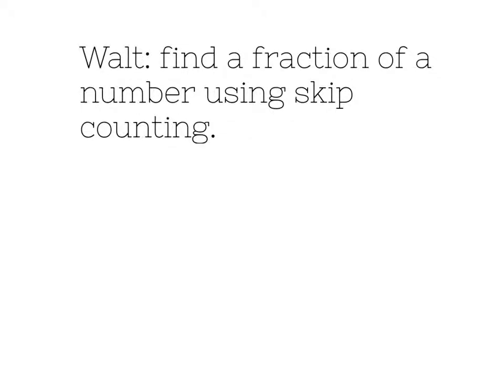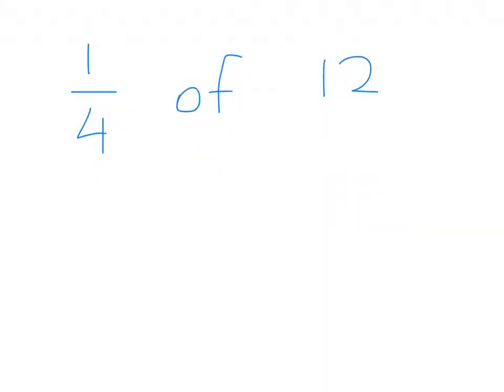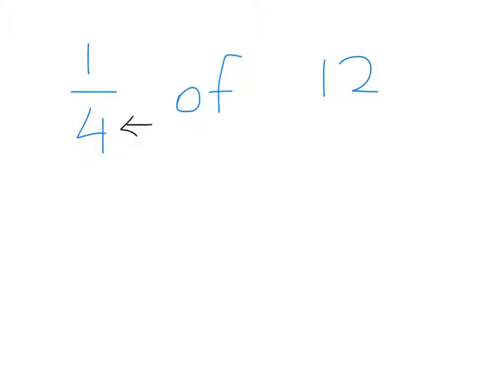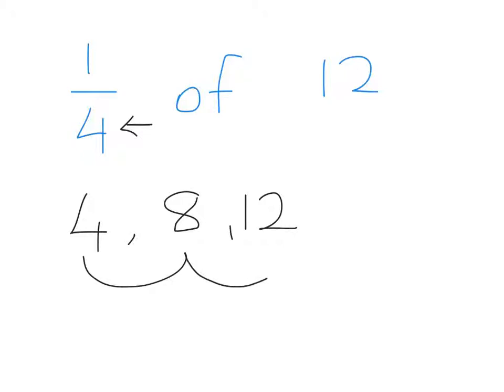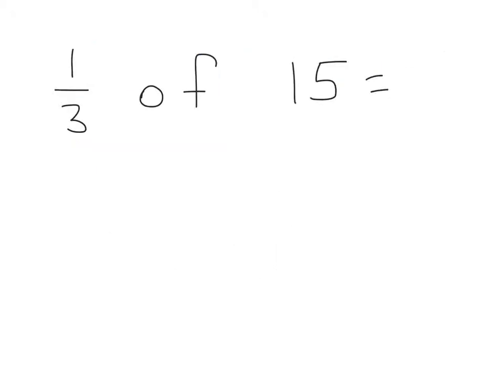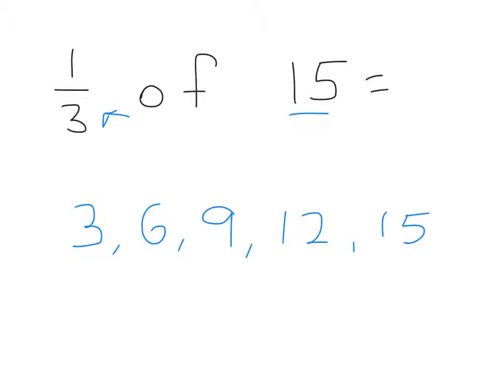finding fractions using skip counting